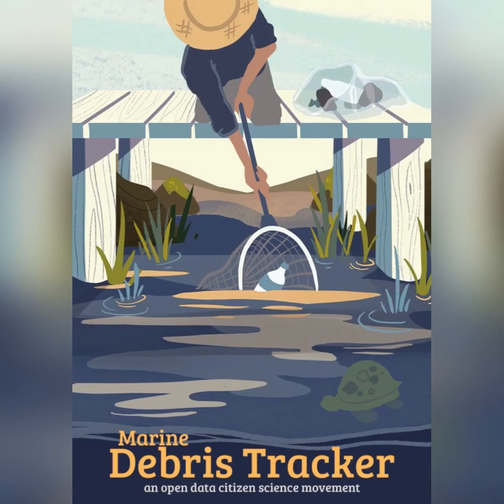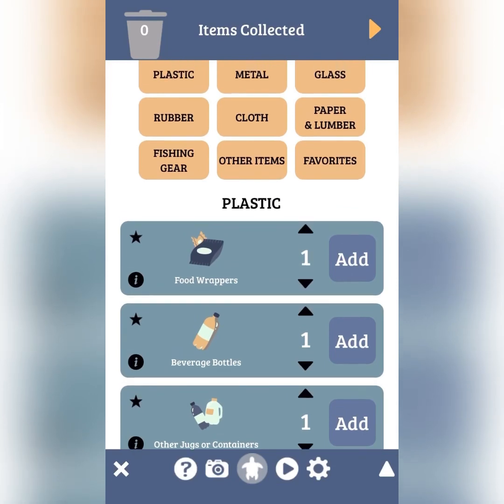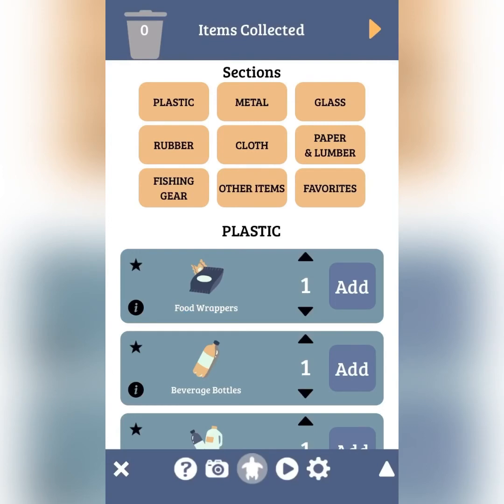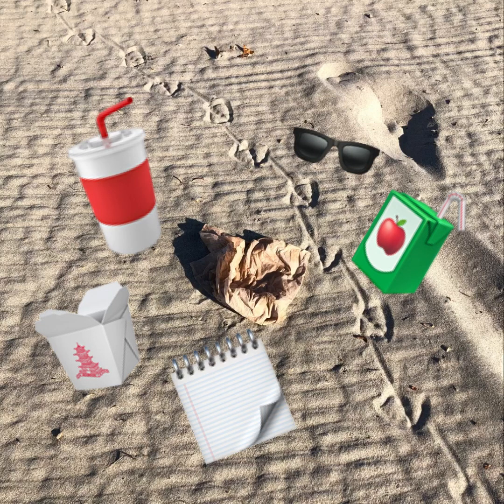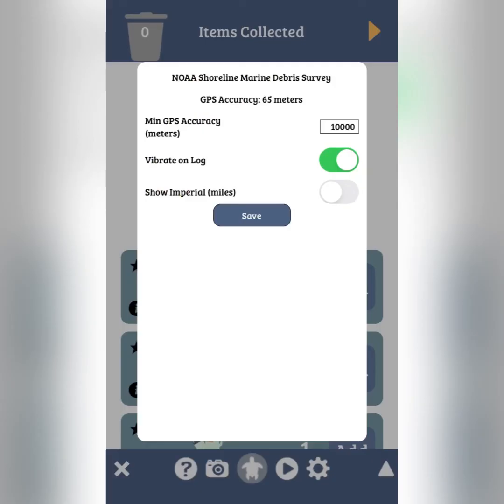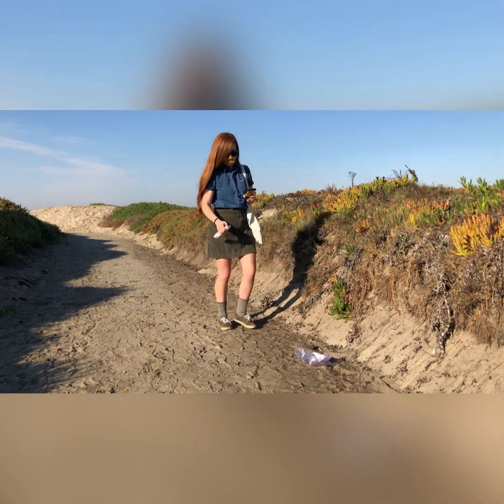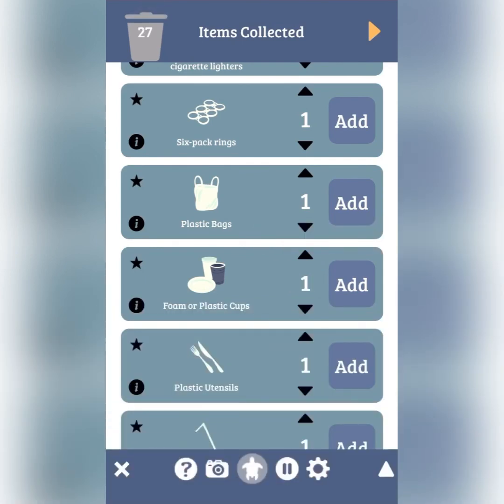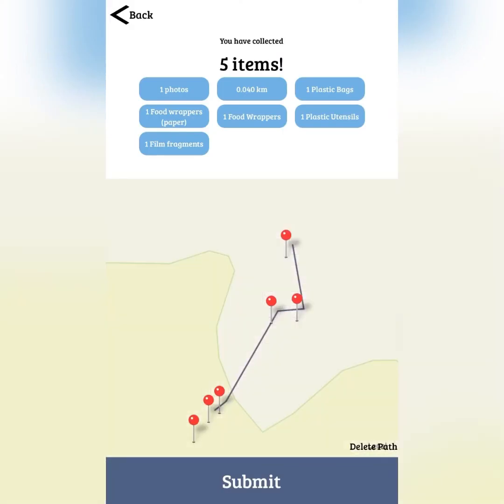Marine Debris Tracker Tutorial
Learn how to use the Marine Debris Tracker app and you can earn volunteer hours for your time spent making observations!

Here is the link to the Citizen Science Volunteer Hour form so you can get credit for your research